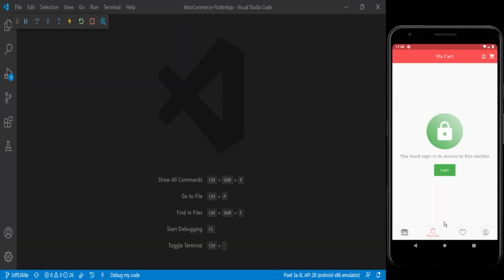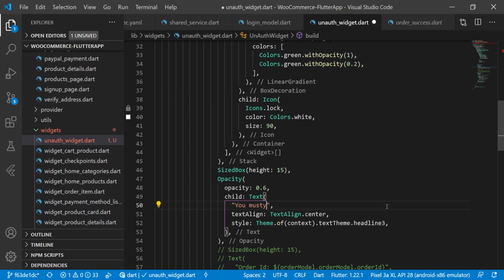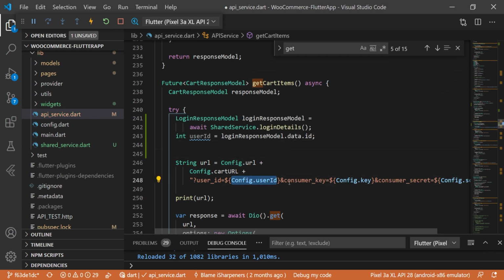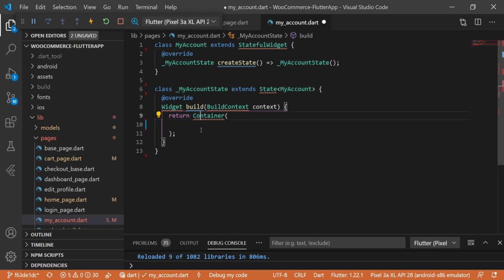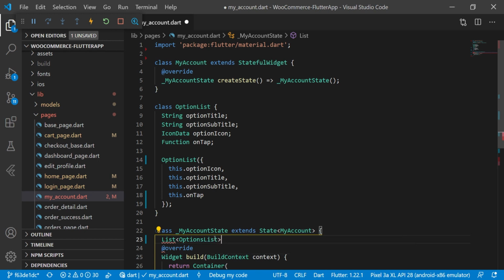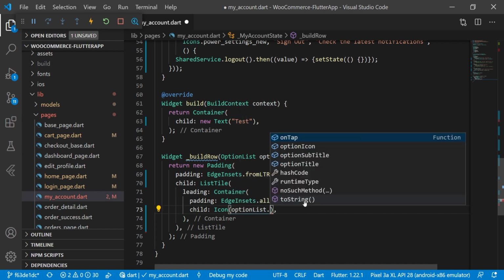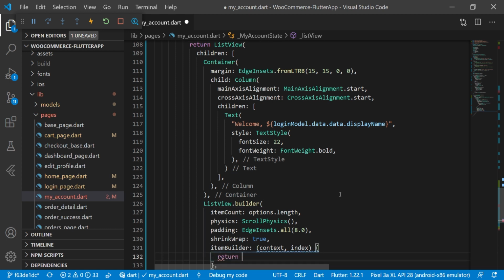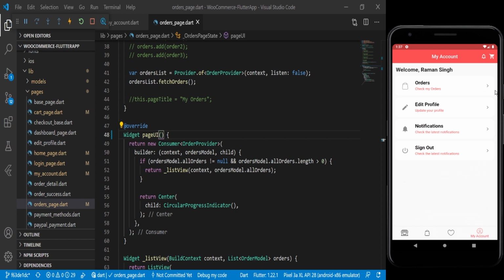🔥 Flutter - Grocery App - WooCommerce Series 🔥 - EP 12 - My Account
This is the 12th episode of the Flutter - WooCommerce Series. In this Video we will learn about how to Create Order in My Account Screen and Login Screen Response handling in Cart and other Screens where hardcoded User Id used.

The Best way to learn SQFLITE in Flutter Development 🔥| Beginner to Advanced in Just 30 Mins Video

Thanks :)